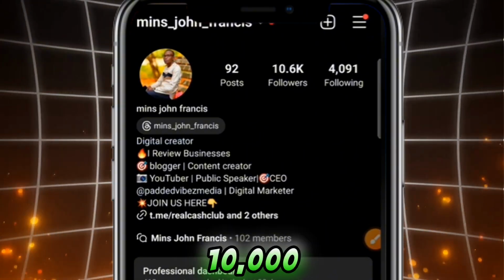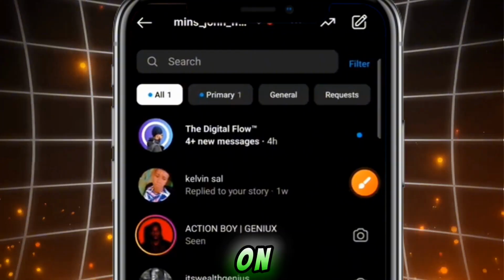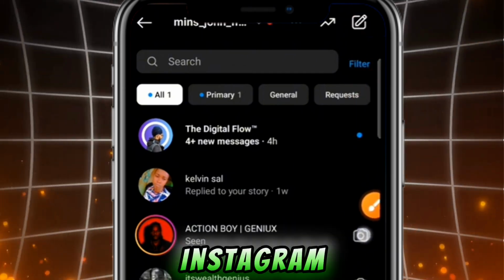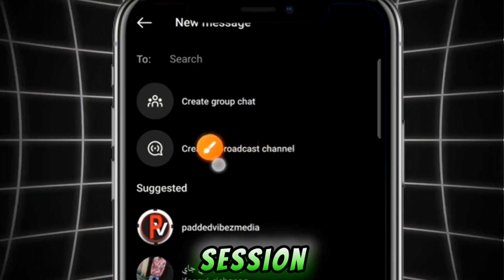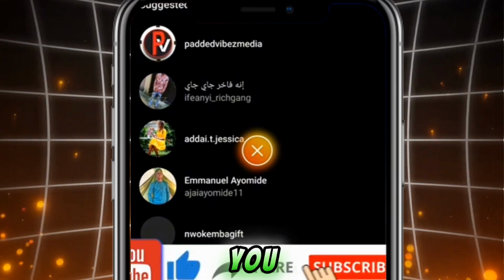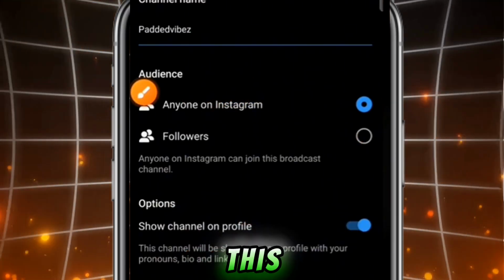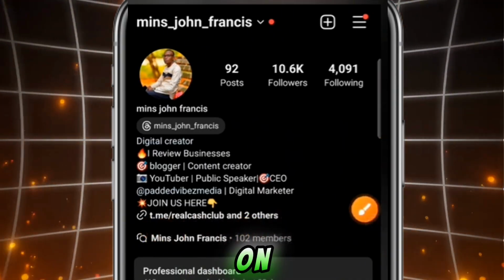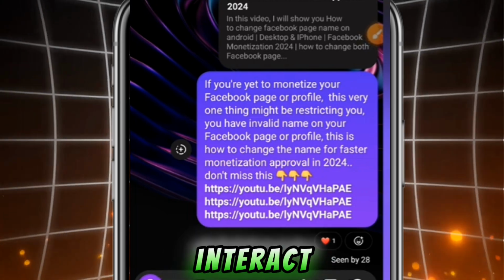Create Instagram Channel Get 10k Daily Blog Traffic - Earn With Adstera + Adsense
Learn how to use this new Instagram feature to generate free website traffic . Create Instagram Channel for 10k Daily Blog Traffic - Earn With Adstera + Adsense